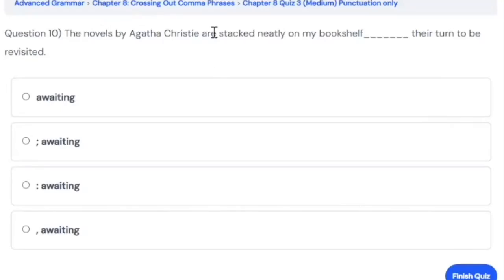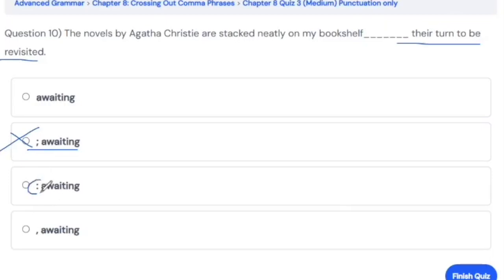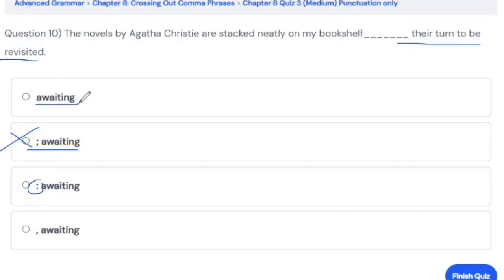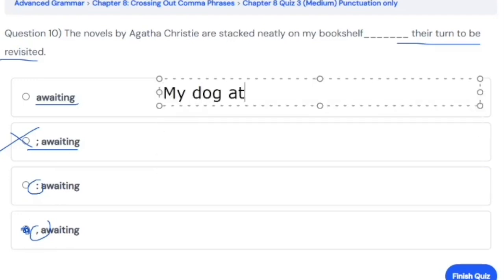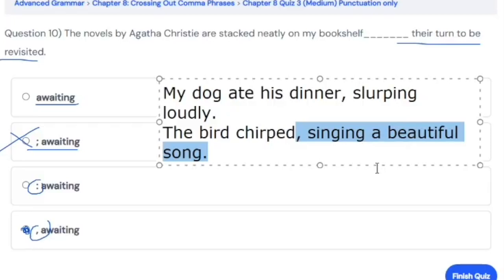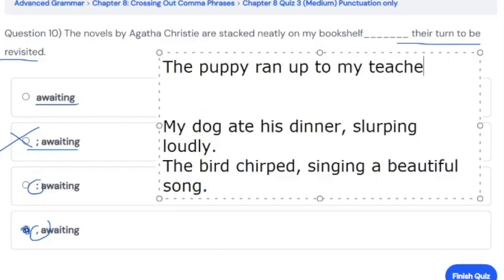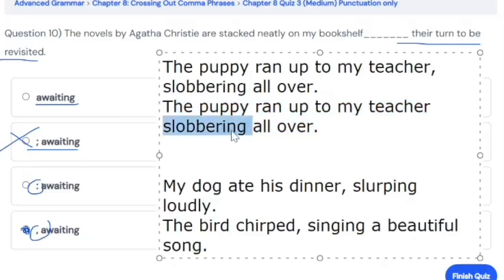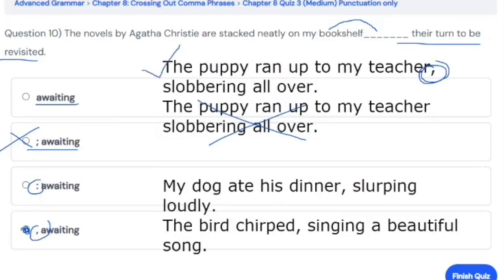CH 8 MED Q10 V2